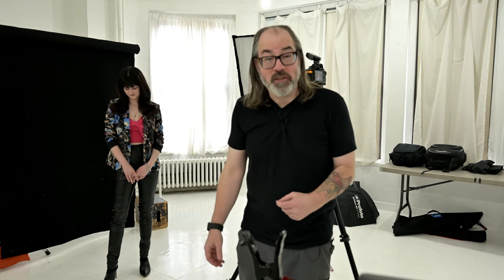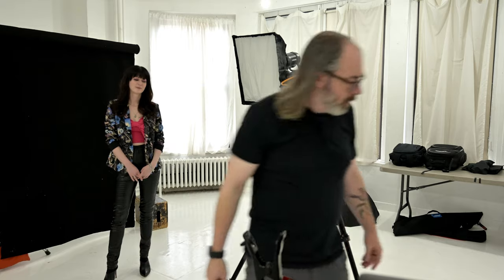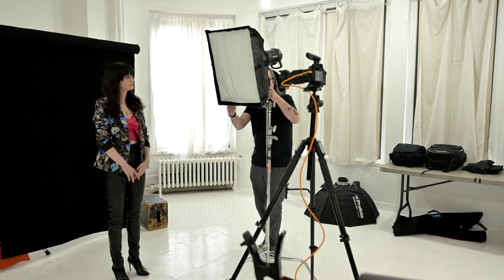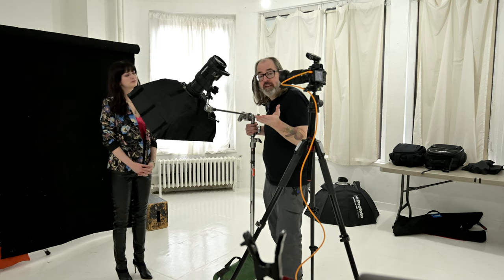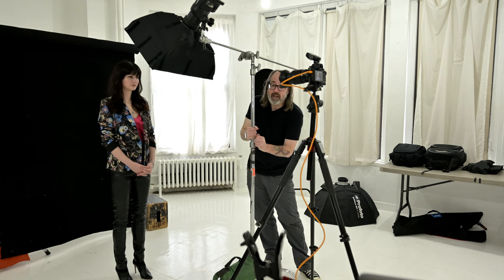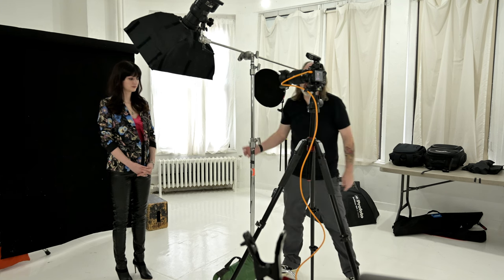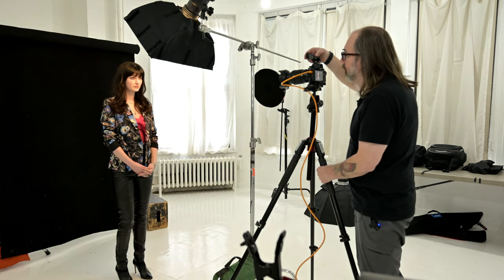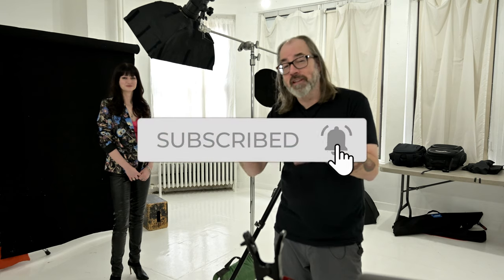Lighting Patterns You Should Know: Butterfly Lighting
Today we talk about Butterfly Lighting; a staple of beauty and portrait photography.

I'd love to stay in touch and you can find me on these platforms.
👓   TL;DR DANIELS GEAR

📸   CAMERA
Nikon Z6ii
Nikon 24-70 f4

⚡️  LIGHTING - FLASH
Profoto B10x
Two Light Kit with Backpack
Single Light
Profoto A10
(choose the one compatible with your camera system

☁️ LIGHT SHAPERS
Chimera Panel Frame

Clamps and Arms
Super Clamp with Stud
Pony Clamps
iFootage 11” Spider Crab Magic Arm

Stands
C- Stand

Misc Useful Items
V-Flat World Folding V-Flats
Kupo Nested Apple Box Kit
Power Strip with USB
25’ Extension Cord

Tripods
Manfrotto 055 Tripod
Manfrotto Hydrostatic Tripod Head
iFootage Gazelle Uprise TC6S Carbon Fiber 3-Section Tripod
iFootage Komodo K5 Fluid Head

Expendables
Cinefoil AKA “Black Wrap”
Rosco Gel Kits
Zip Ties
Wooden Clothes Pins
20x30 Foam Core Board